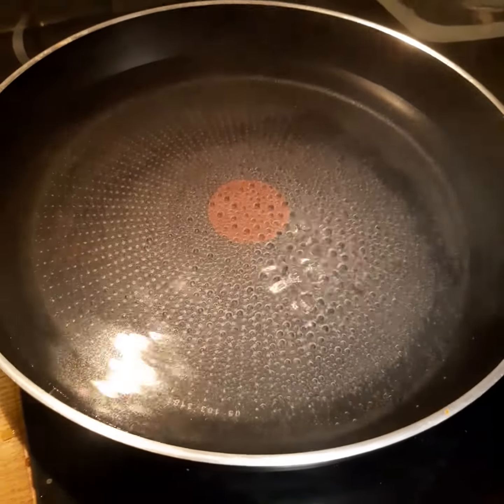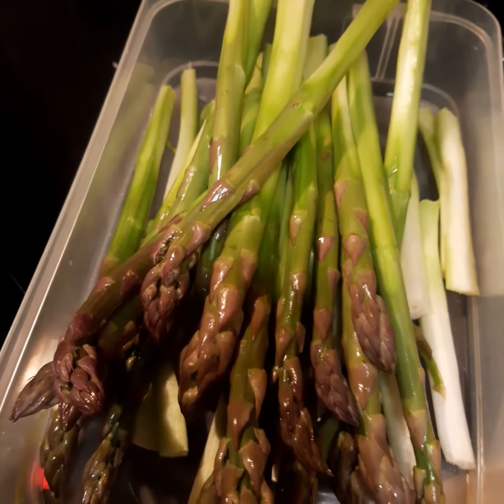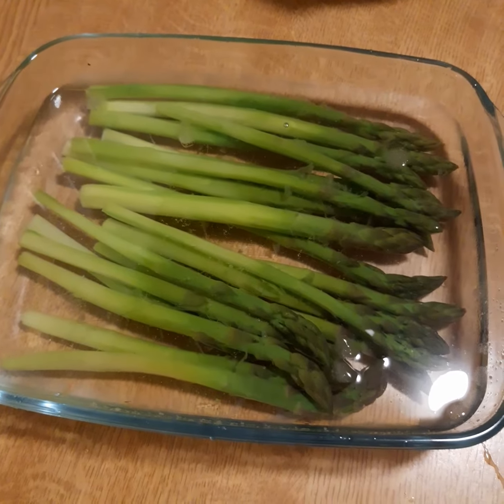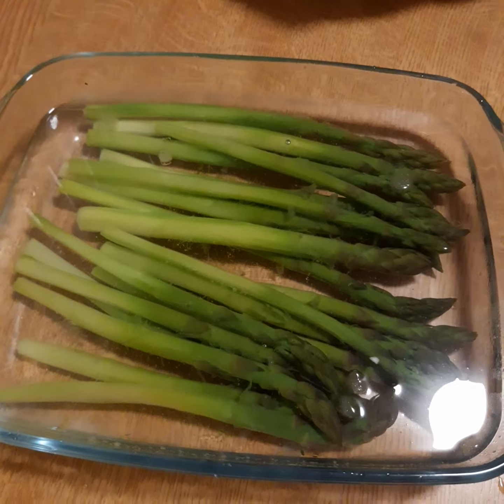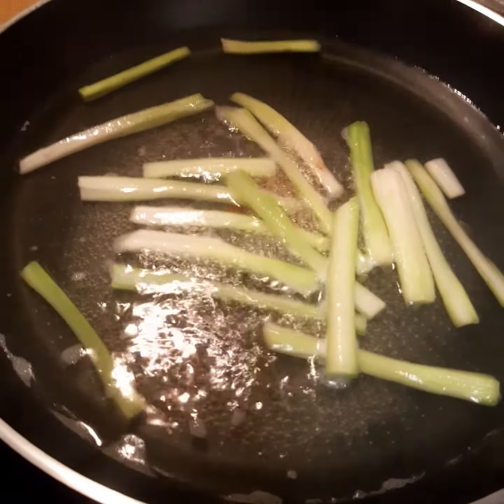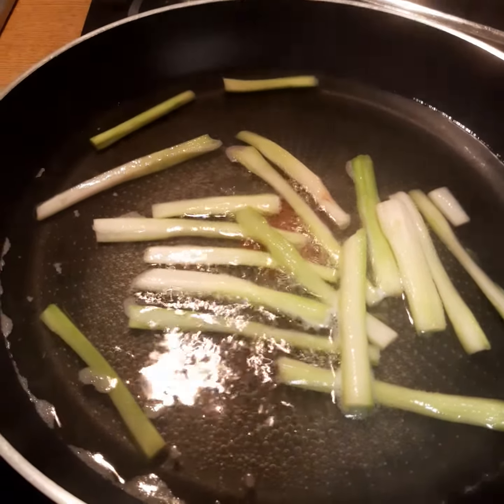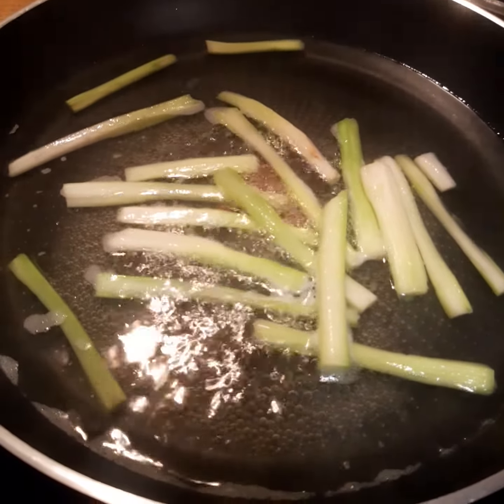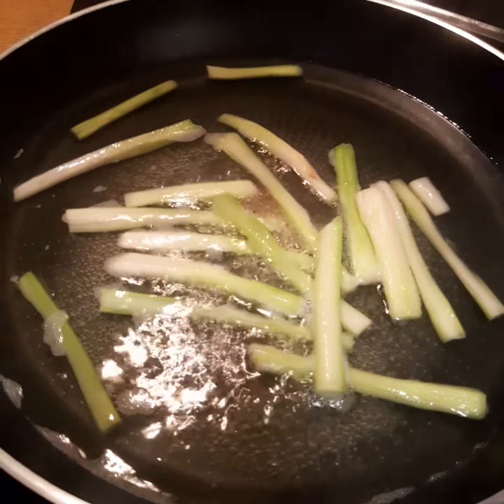blanching asparagus@the LeAf Family&Co